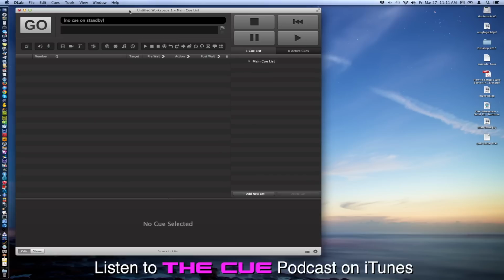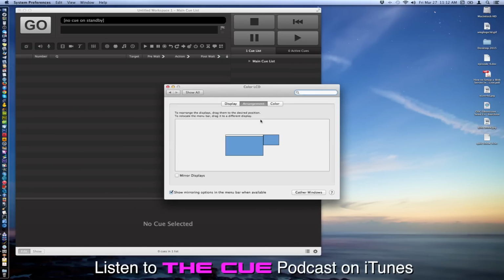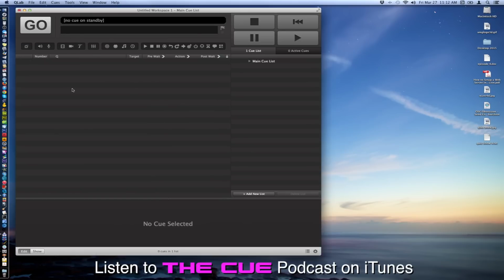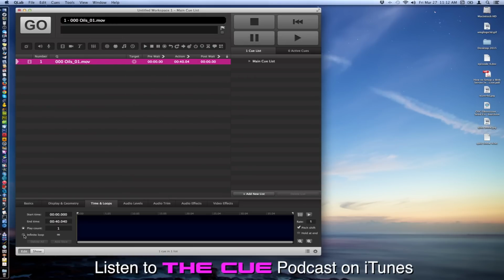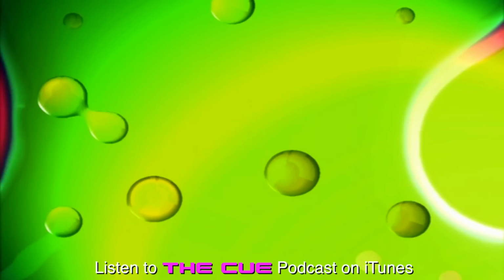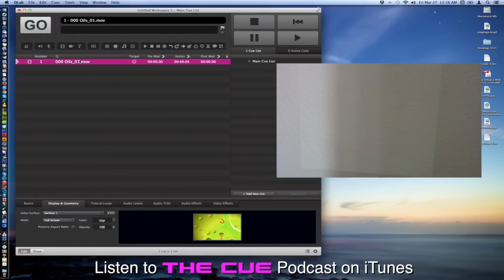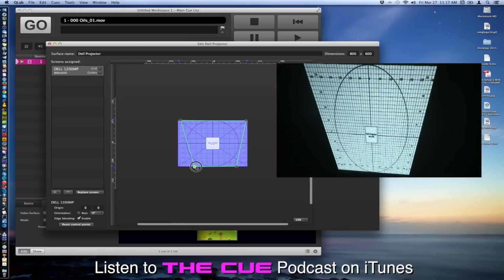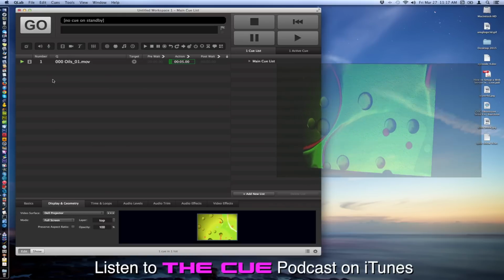The Cue Tutorials - QLab 3 (Unofficial) - Episode 05 - Video Part 2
QLab 3 Video Surfaces Tutorial

Figure 53® and QLab® are registered trademarks of Figure 53, LLC.